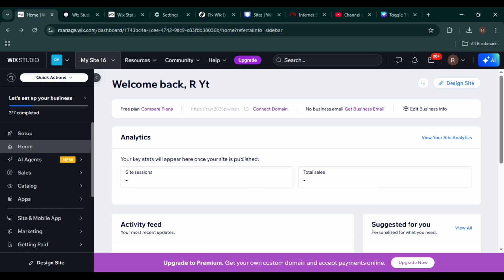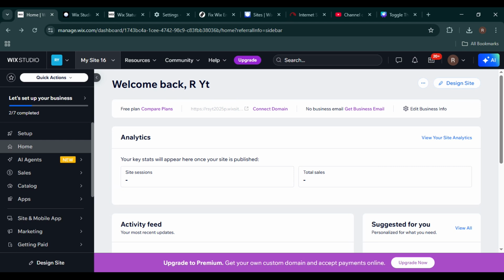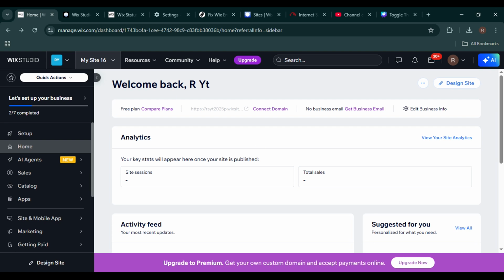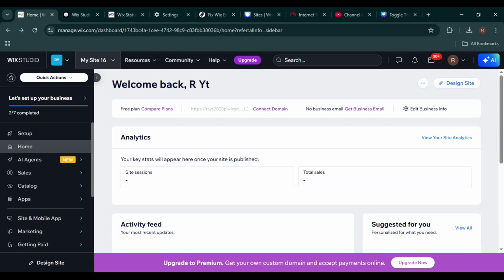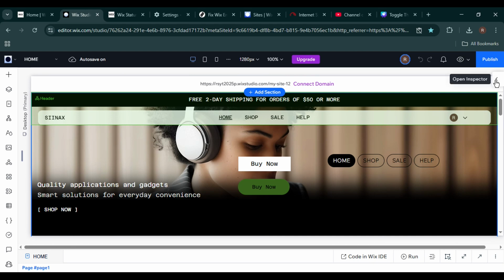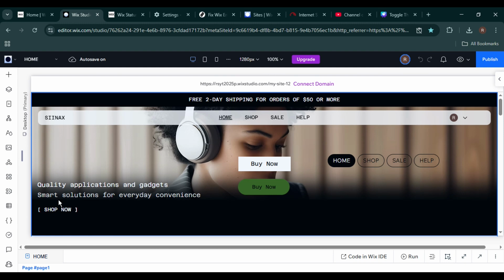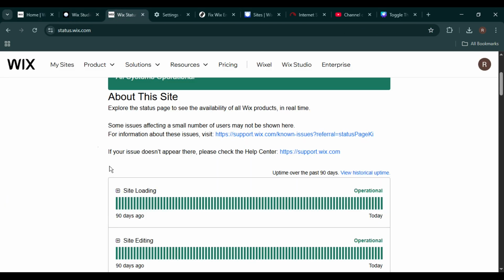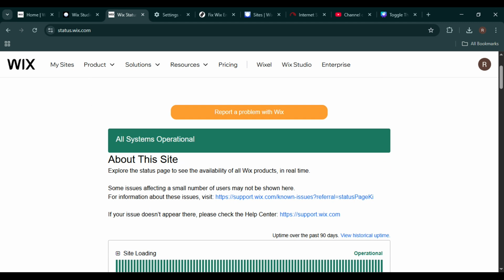Fix Wix Error 400 (2026 Easy Guide)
Learn how to fix Wix Error 400 step by step using simple and proven methods.
This guide covers page refresh, login issues, forms, site republishing, and Wix system status.

Timestamps:
00:00 Intro & What Wix Error 400 Means
00:26 Refresh The Page
00:47 Check Internet Stability
01:18 Log Out And Log In Again
01:52 Republish Your Wix Site
02:22 Check Forms Or Input Data
02:55 Check Wix System Status
03:20 Final Tips & Outro